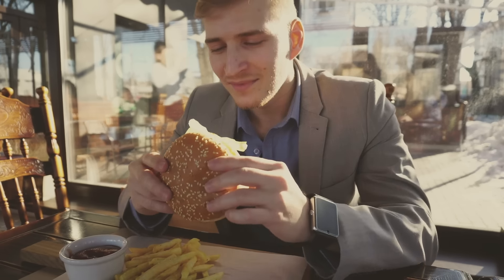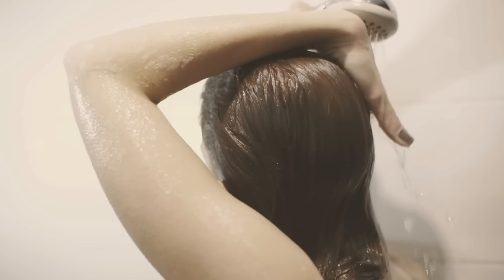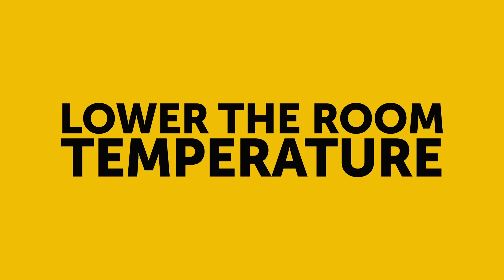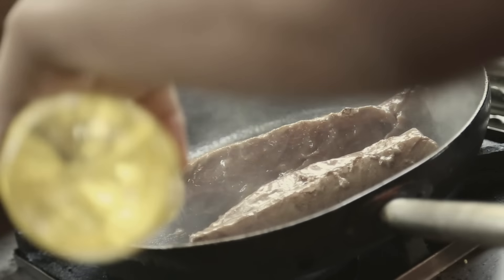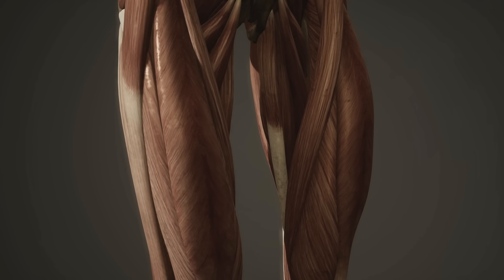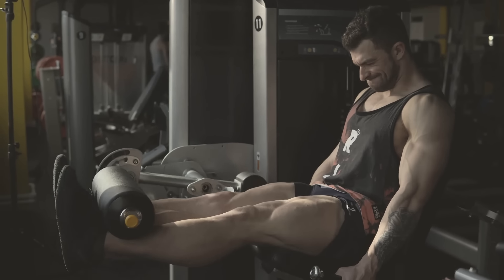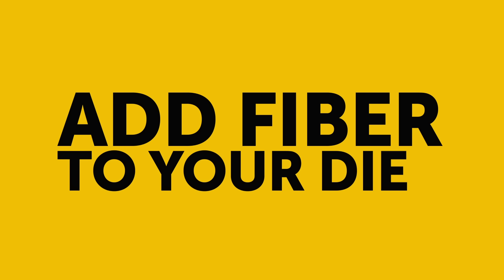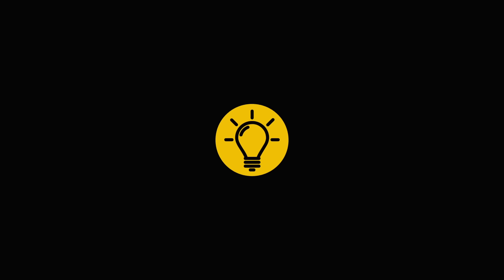15 Ways to Lose More Weight While Sleeping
How to lose weight while you sleep? We can all agree that exercising regularly is the best way to lose weight and stay healthy. But do we exercise daily? No. Do we sleep daily? Yes. So what could be a better way to lose weight than to do so while we sleep?

The first thing you’ll need to do is boost your metabolism. As scientific studies show, cold water forces your body to burn more calories since it has to heat up to get that water in your belly warmer. The same concept works with the water you’re bathing in. By the way, all these tips will help you burn calories as you sleep. But just sleeping for 8 hours gets rid of 300 calories on its own!

TIMESTAMPS:
Boost your metabolism 0:25
Chug that water 1:01
Take cold showers 1:28
Snooze 2:08
Lower the room temperature 2:48
Get yourself that morning pick-me-up 3:22
Change the oil, not the recipe 3:55
Spice things up with your meals 4:22
Season with apple cider vinegar 4:53
Eat carbs 5:20
Munch on those proteins 5:54
Hit the gym 6:23
Do some high-intensity workouts 6:53
Add fiber in your diet 7:32
Don’t cut your calories 8:02